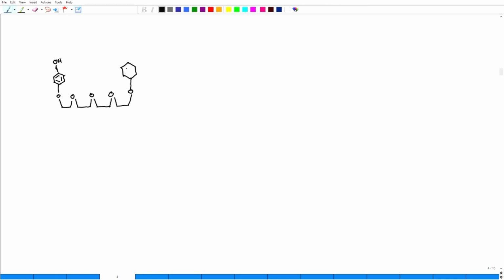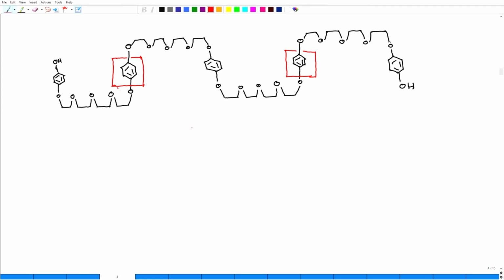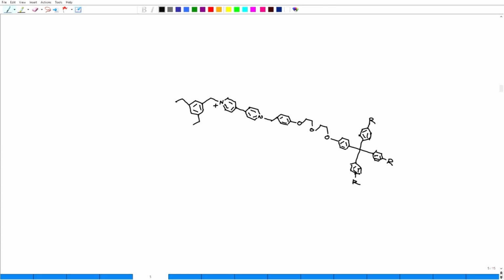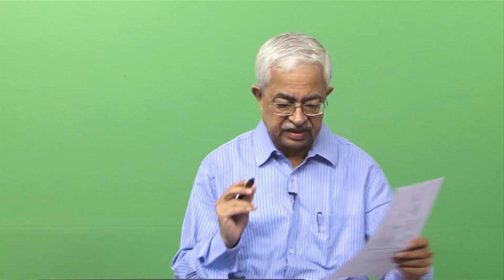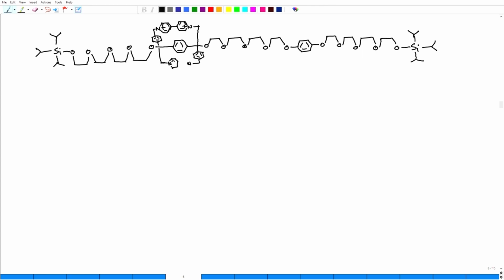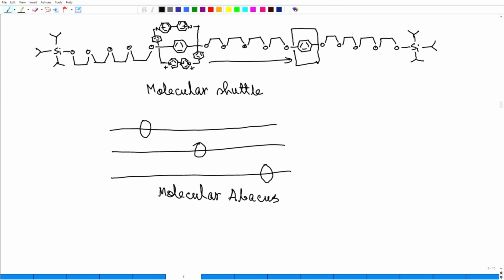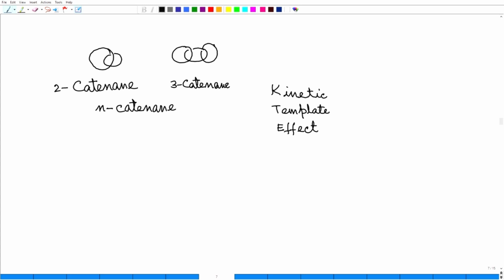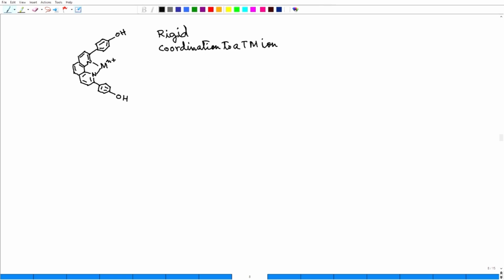Lecture 16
Subject: Chemistry